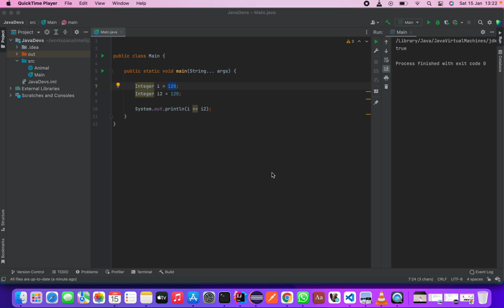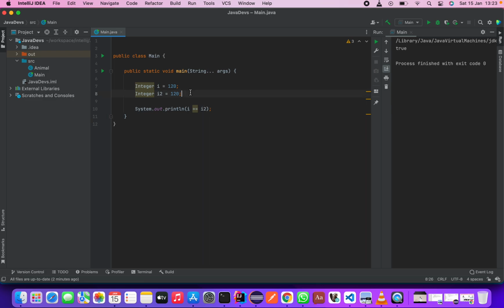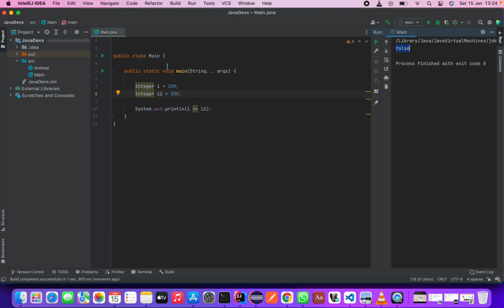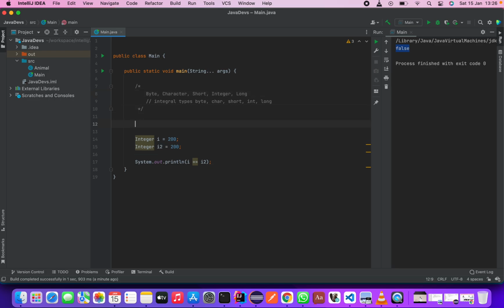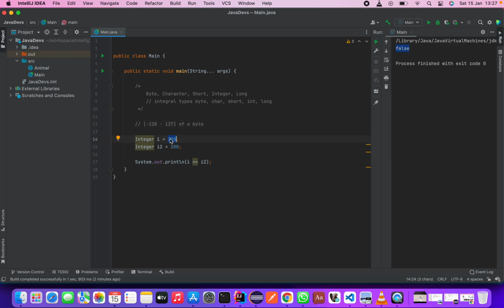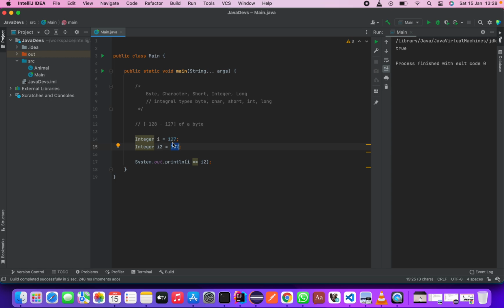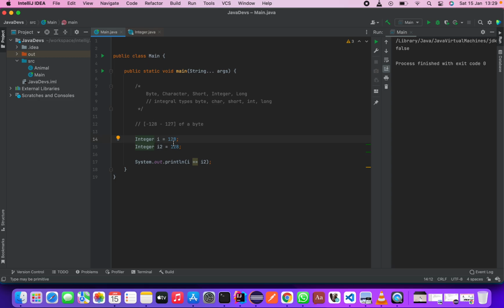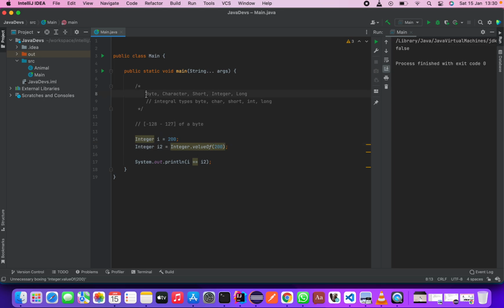Wrapper class caching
Wrapper class caching for integral types with private static inner classes.